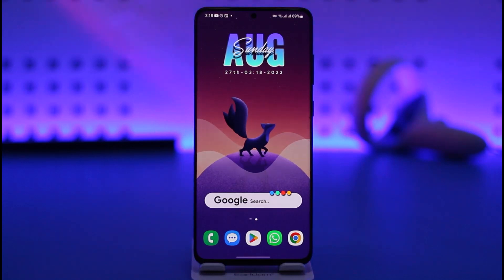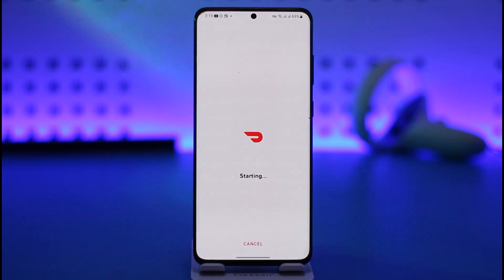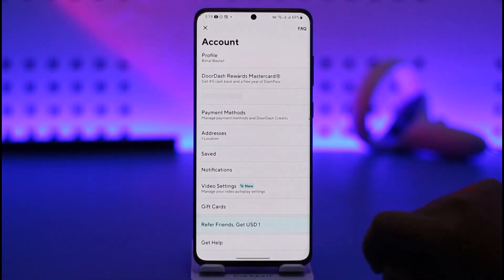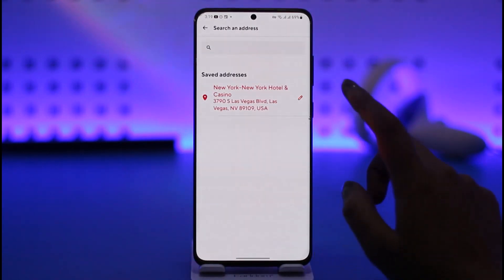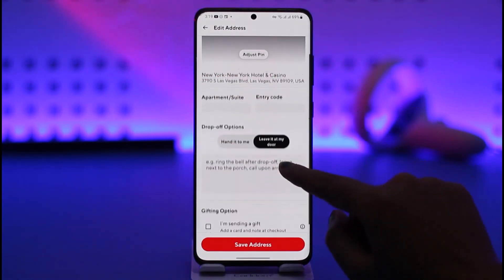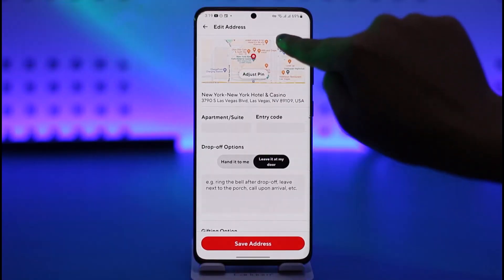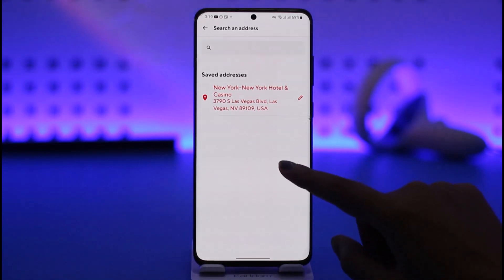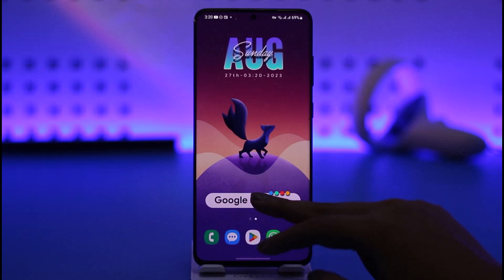How to Change Location on DoorDash | 2023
In this video, I will guide you on how you can easily change location on DoorDash.
0:00 Intro
0:17 Access app
0:35 Change location
1:30 Conclusion